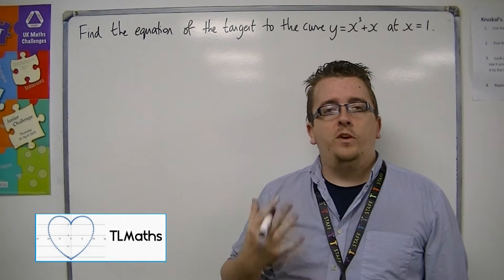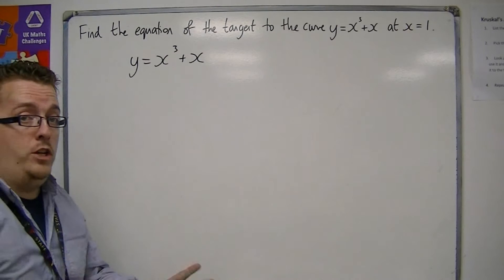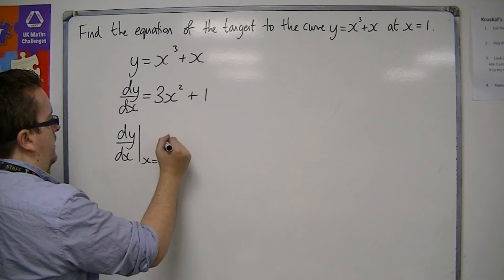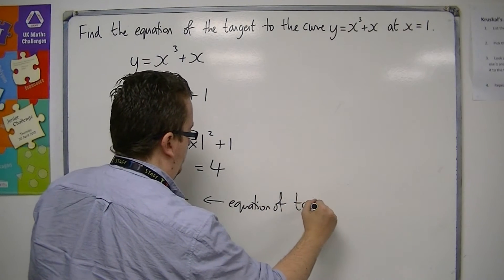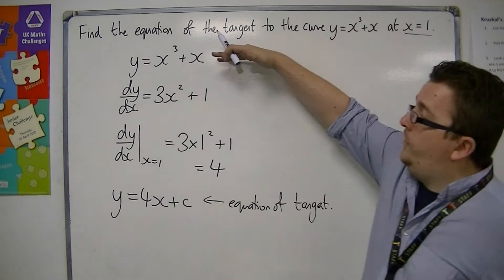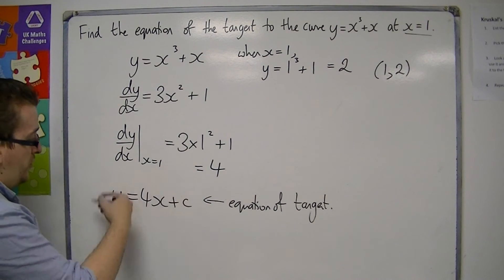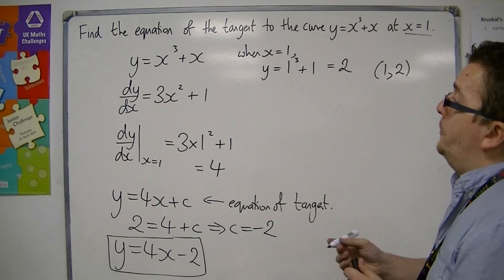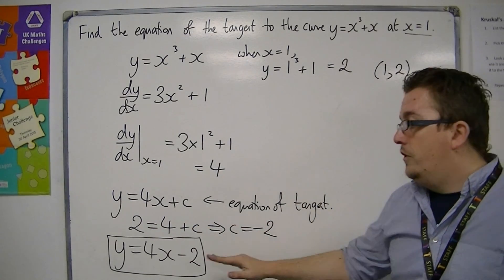AQA Core 1 7.06a Finding the equation of a Tangent to a Curve